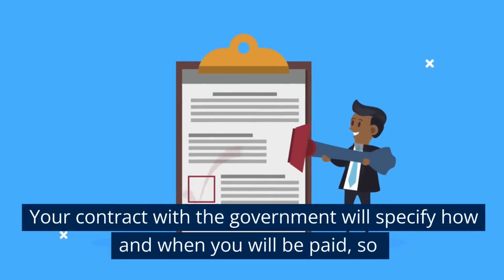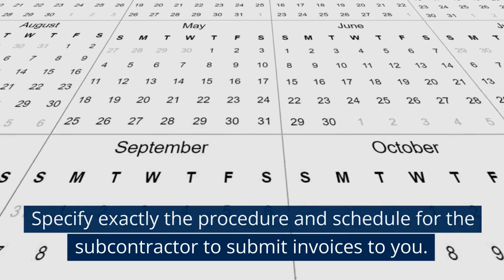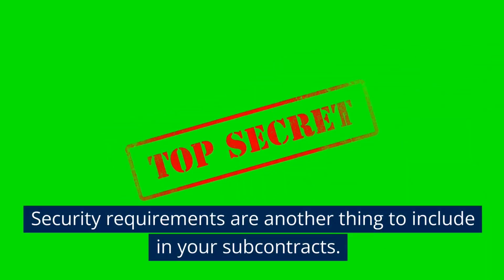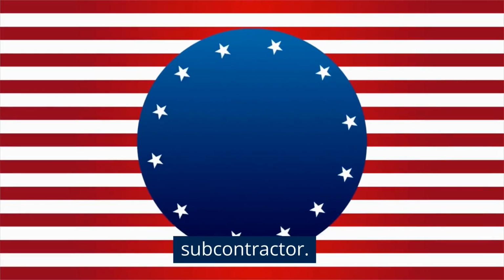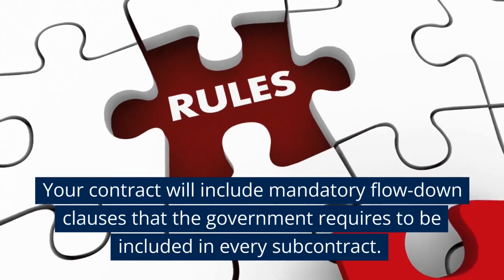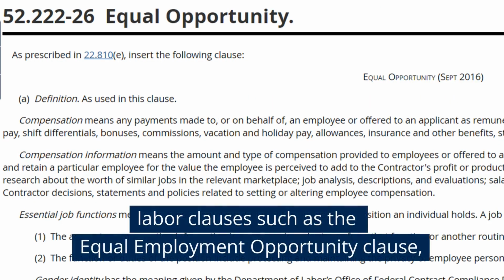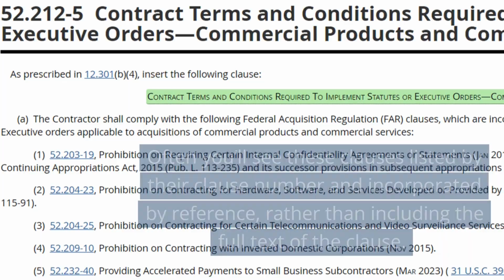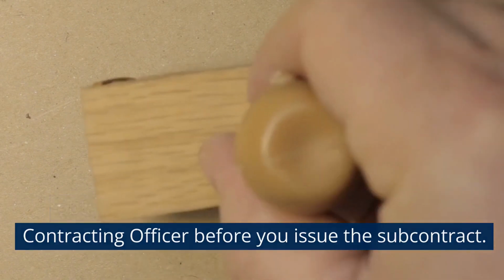Crucial Components Every Subcontract Must Include: Government Contracting Explained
Learn the essential steps of writing a subcontract for a government contract. A subcontract can make or break a project, so it's crucial to get it right.

In this video, we reveal the key elements that every subcontract must include when working on a government contract. From legal requirements to key provisions, we break down the vital components that will help you secure and maximize your government contract opportunities.

What should a subcontractor contract include?
What is the definition of a subcontractor for government contracts?
What is the difference between a government prime contractor and a subcontractor?
How to Write a Subcontract for the Middleman Strategy
Middleman Strategy:  Subcontracting Government Contracts
Government Contracting Middleman Strategy

🔥🚩 Learn from scratch how to grow your business with the largest customer in the world! Join The Complete Government Contracting Bootcamp.  I take you step-by-step through video tutorials and teach you everything you need to know to succeed in winning government contracts. From Beginner to Government Contractor with Just One Course.

🌟 Resources:
To learn all the details on Subcontracting on a Government Contract, watch this Subcontracting Deep Dive

❓  QUESTION – Have a question about contracting with the US government, how to become a government contractor, how to sell your product or service to the government, how to get certified and win small business and minority set-aside contracts, how to find federal contract opportunities, how to write a proposal, how to bid on government contracts, and how to win government contracts to grow your business? Post in the comments section of this video.